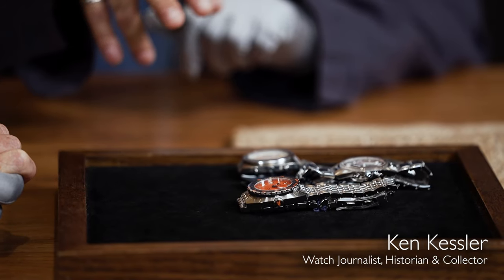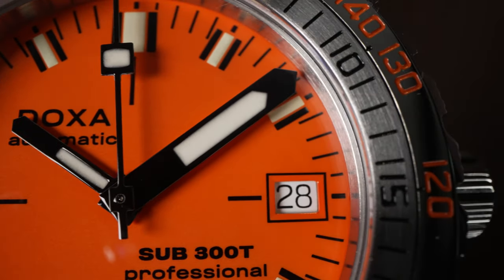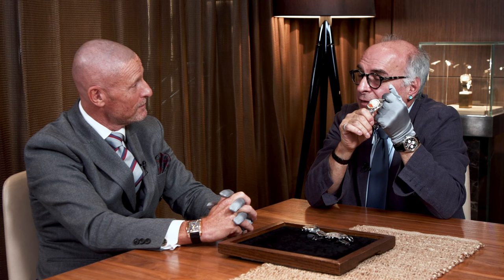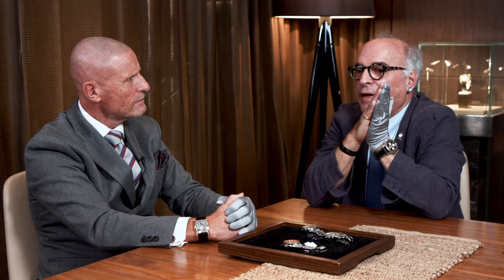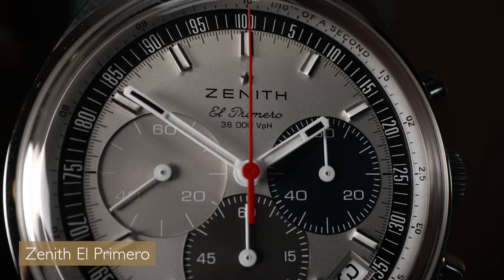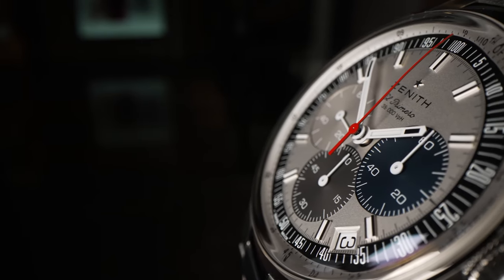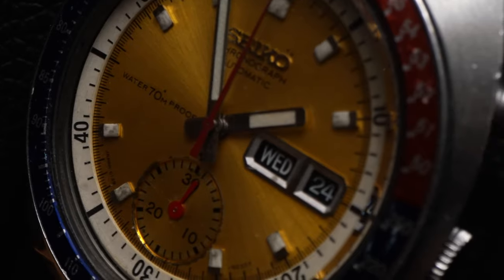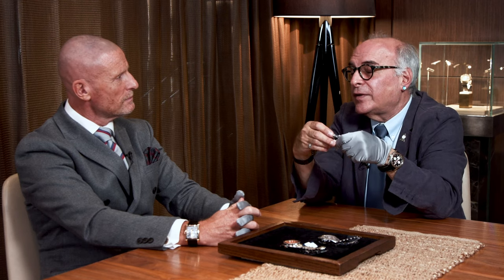The 60s: Watches through the Decades with Ken Kessler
We move into the 1960s with a focus on diver’s watches from Doxa and Panerai. Join Ken Kessler and David Lindsay as they explore the most prominent watches from this decade and the history behind them.